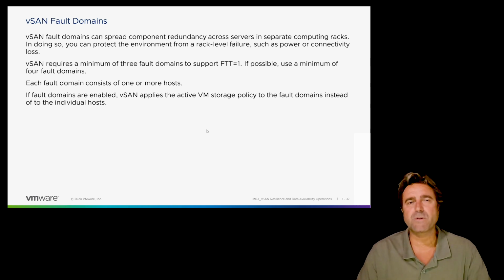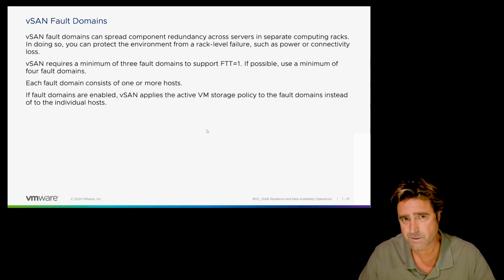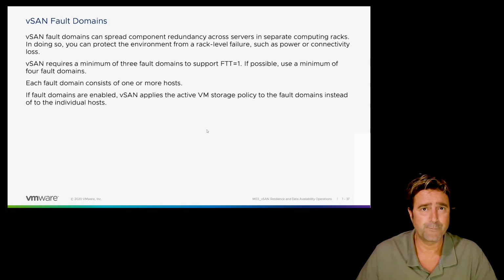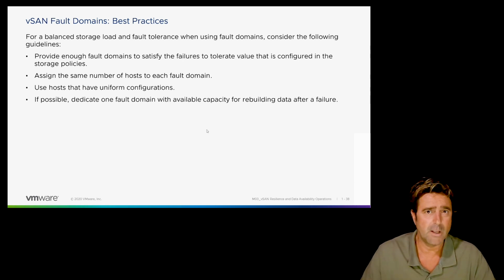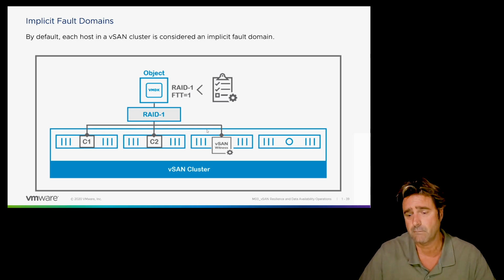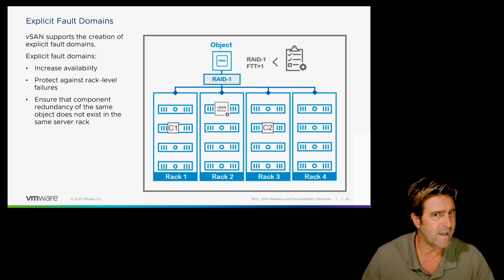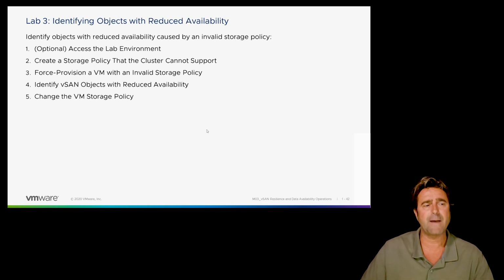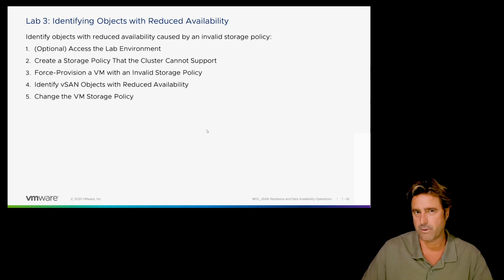M03L3 - vSAN Fault Domain Operations